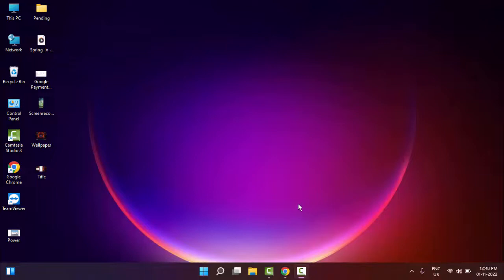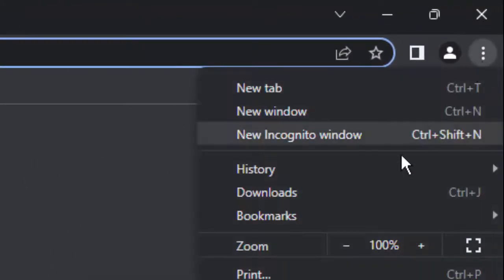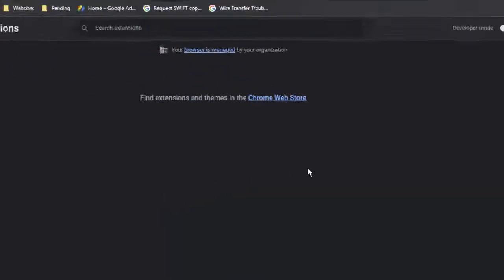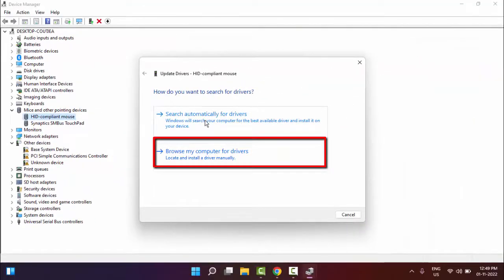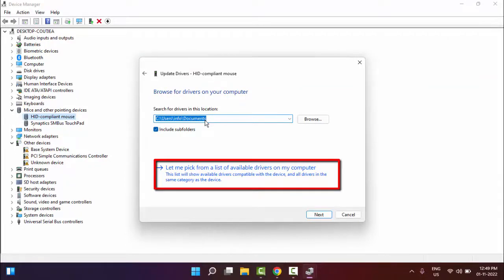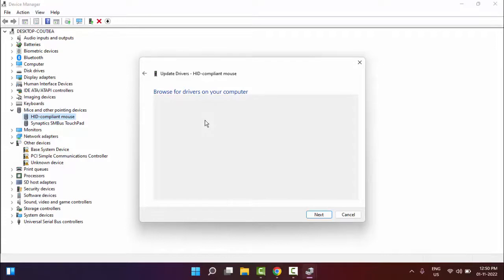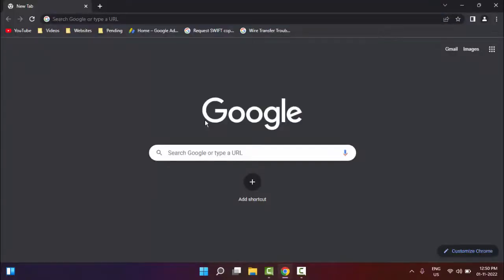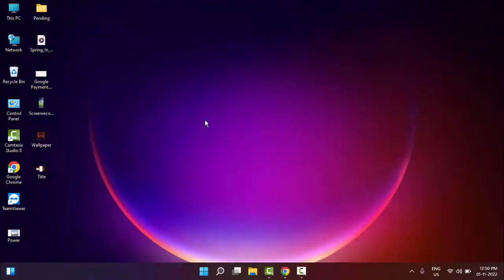Fix Mouse Scroll Wheel Not Working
In this Tutorial I will sow you, Fix Mouse Scroll Wheel Not Working.